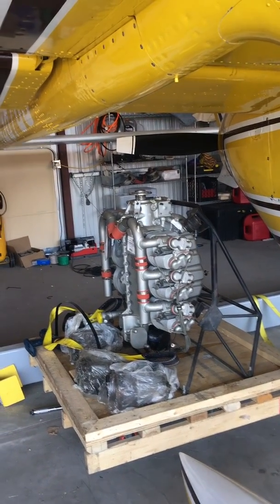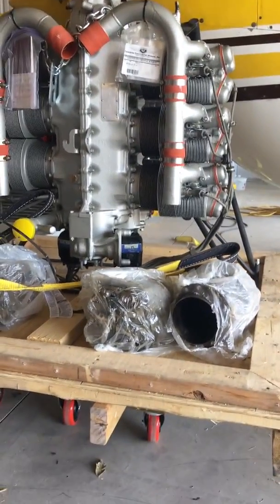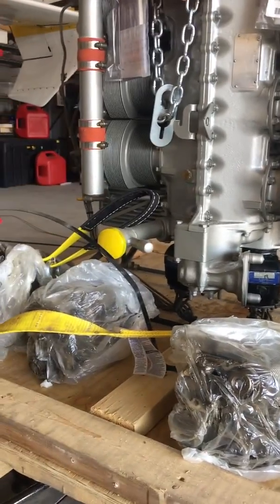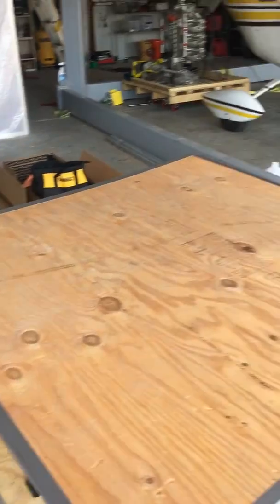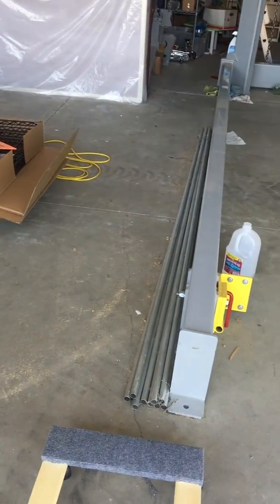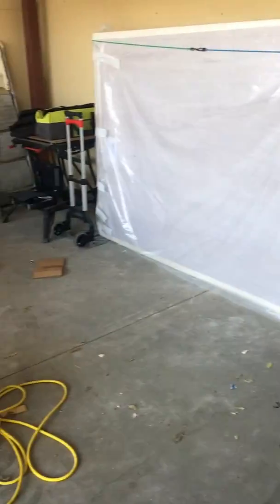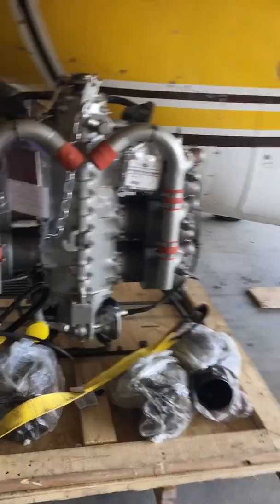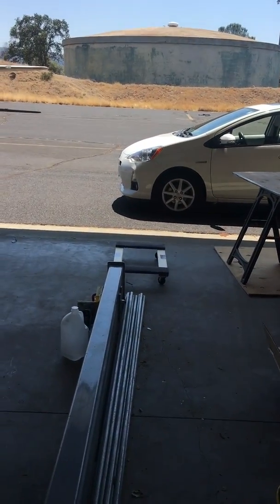3DBarrierBags Video 2